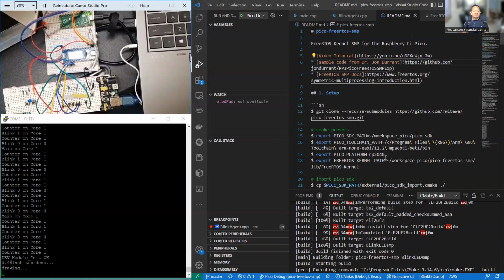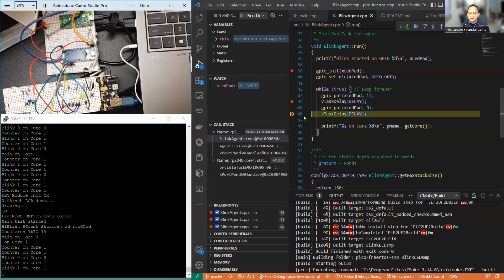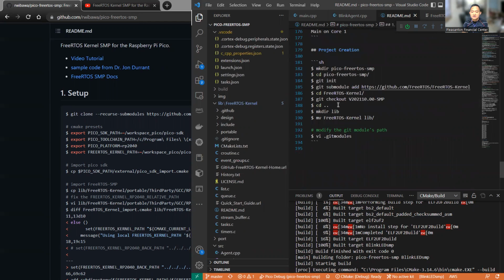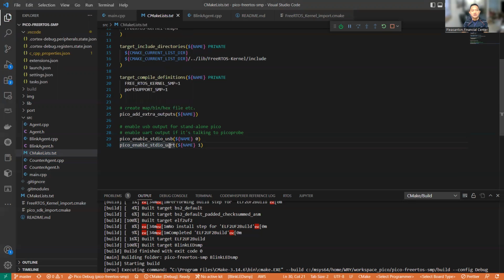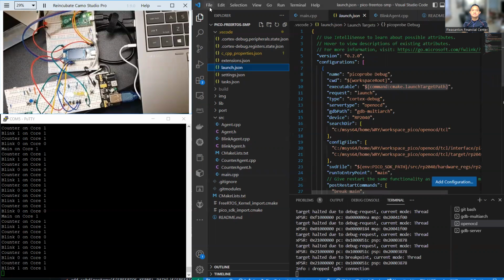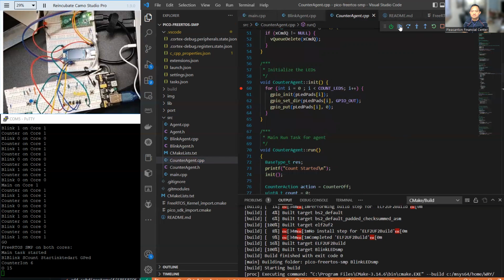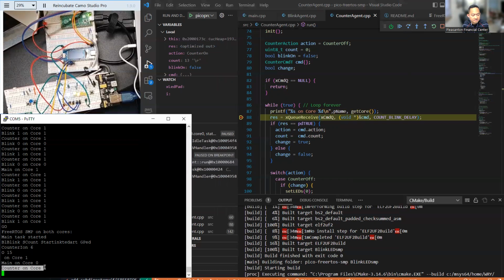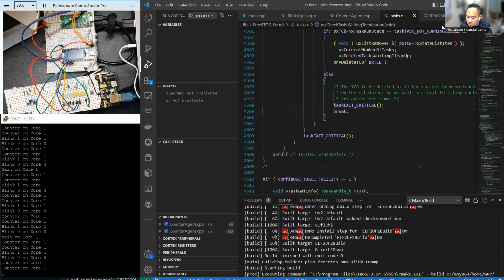Debugging C++ on RPi-Pico Board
Picoprobe can be used to debug C++ codes that are complex and multithreaded in nature. Here is the demonstration of the FreeRTOS SMP (symmetric multiprocessing).

0:00 - Intro
4:20 - VSCode and project setups from
9:22 - GPIOs and console setups
10:05 - FreeRTOS walkthrough
11:24 - FreeRTOS Tasks in action
13:08 - VSCode launch configurations and debugging modes
23:05 - Picoprobe with Pico W
24:08 - Ryan's Technology Center